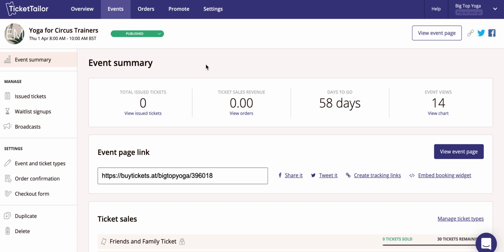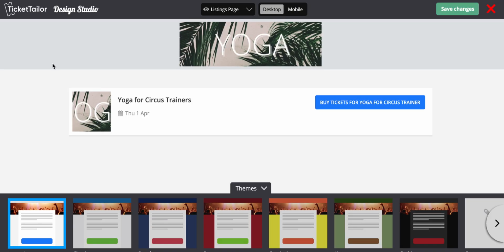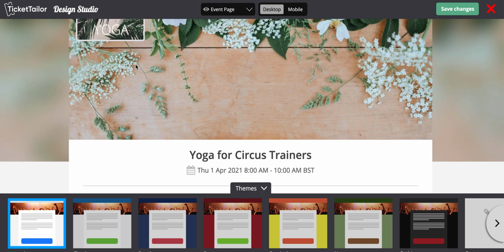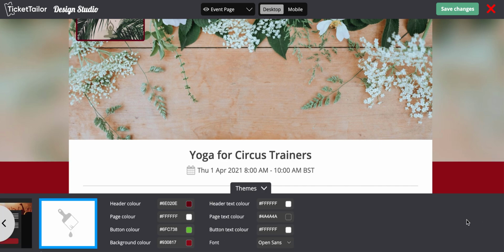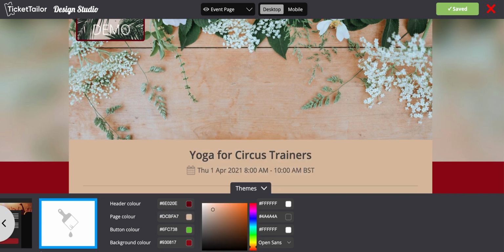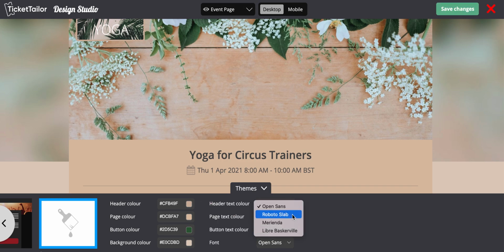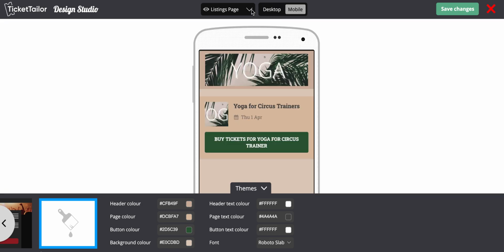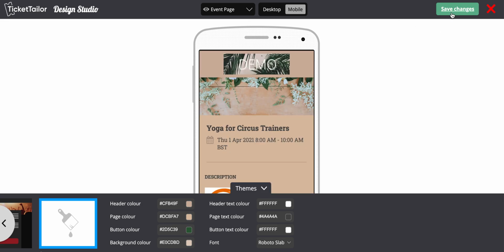Customise your Ticket Tailor event page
Welcome to Ticket Tailor!

This playlist will guide you through setting up an event page to sell tickets.

For more step by step guides about Ticket Tailor, visit our help centre